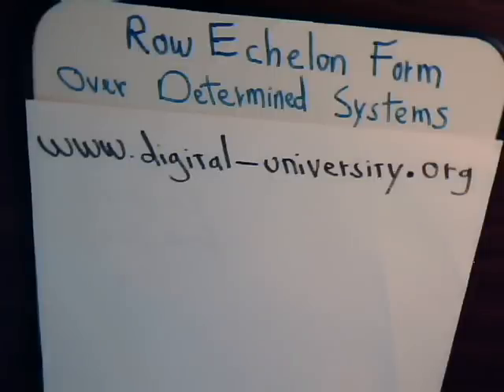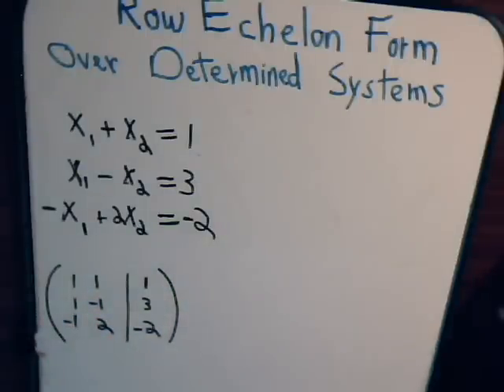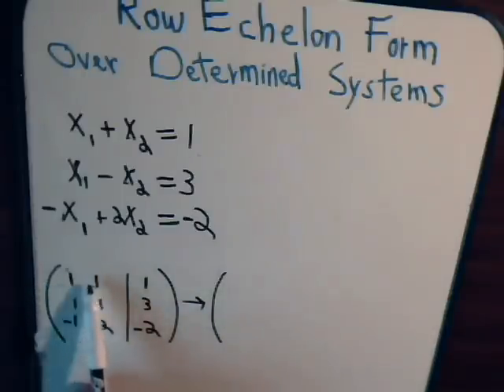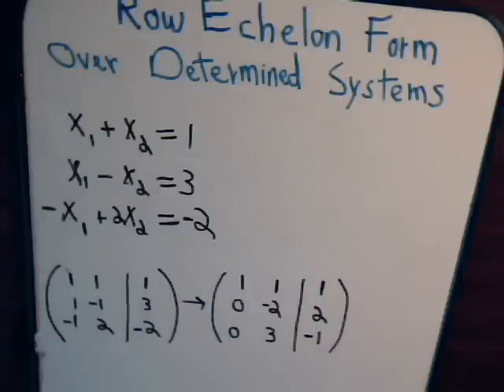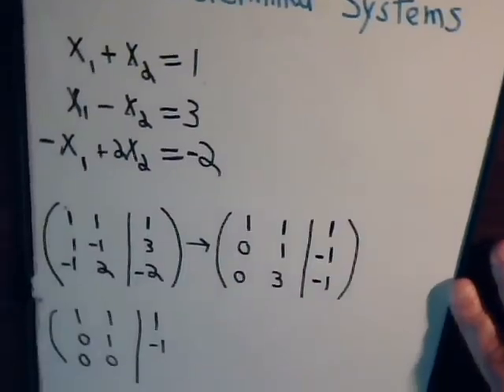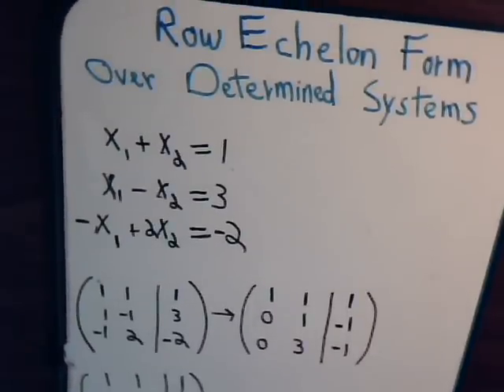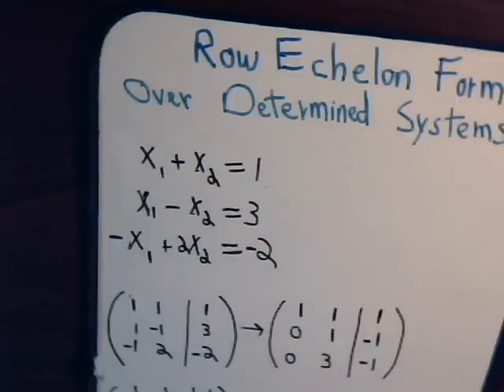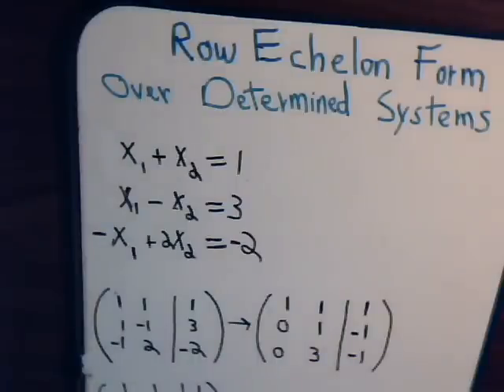Linear Algebra Video #2: Row Echelon Form (Gaussian Elimination) - Overdetermined System Example 1